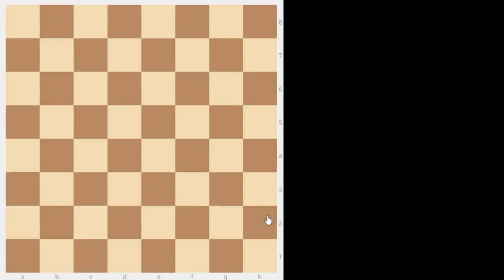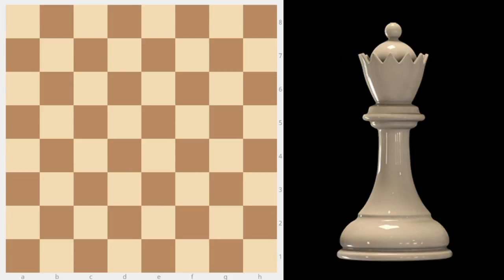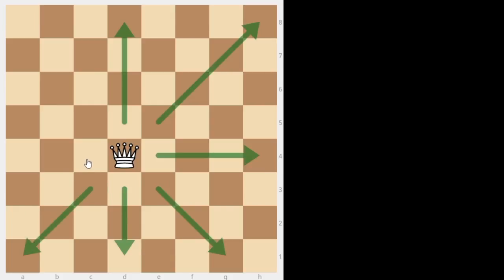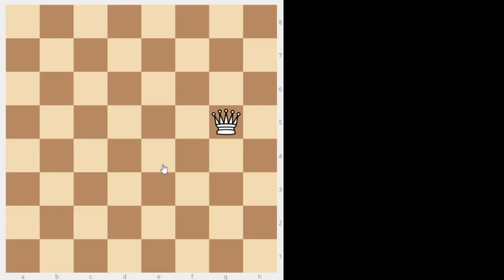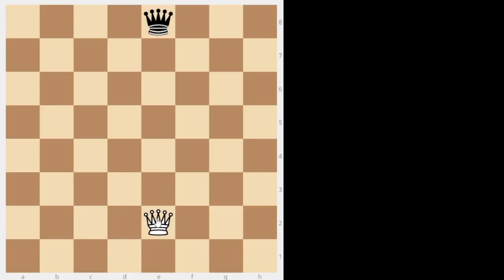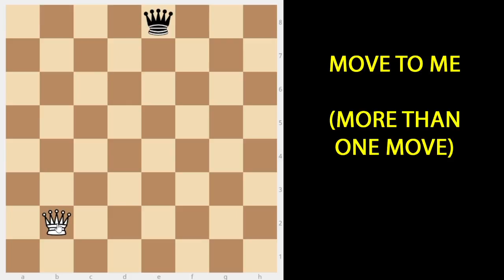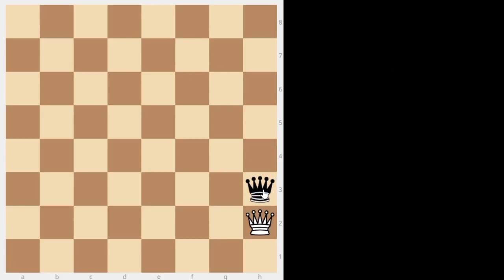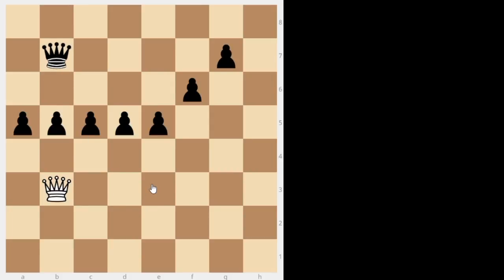Chess - How Can I Possibly Teach Chess to My Kids? (Make It Easy!)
If you want your kids to learn how to play chess, then you're in the right place! The best way to teach kids chess is for the parents to learn how to play, and then for the parents to teach their kids. Not only will this give you the chance to learn and grow your chess skills with your children, but you'll get to spend a ton of time together. And even if you've been playing chess for years, this series of videos will show you exactly how to teach chess to a youngster who's just learning the game.

This video focuses on how the queen moves and how you can teach your kids (typically between the ages of five and eight) how the queen can fly across the board. If you haven't seen the rook video yet, make sure to start with that one

After you finish this video, check out the other videos in this series so you can learn all the pieces and then teach them to your kids.

Here are the six chess videos in this series that will show you how to teach your kids how each piece moves:

#3 The Queen - This video!